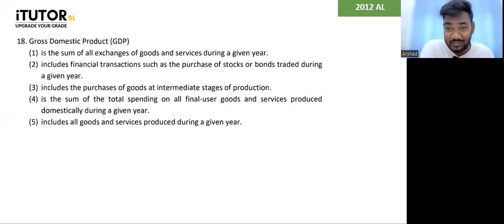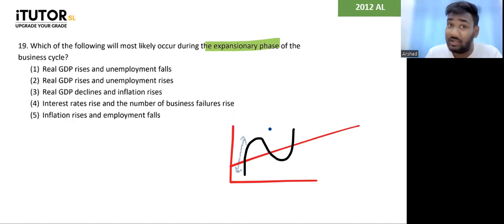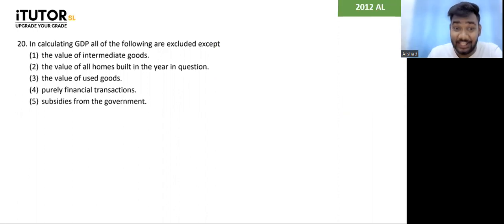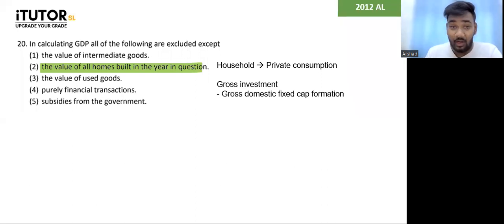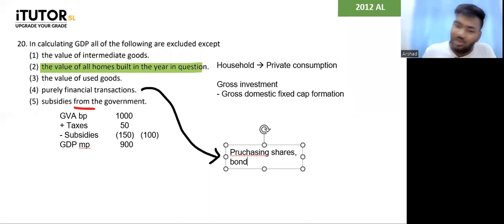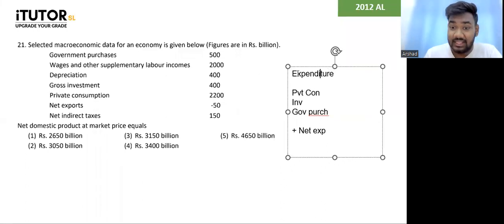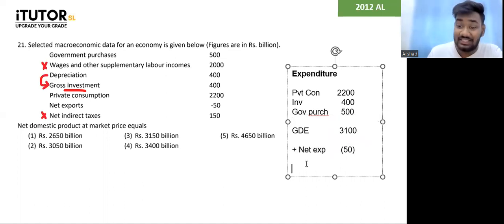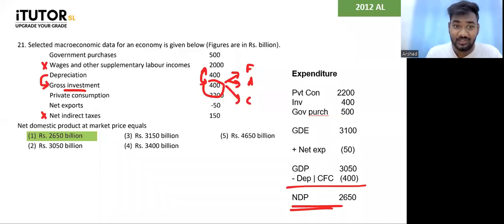Unit 05 - National Income - 2012 Paper 01 - Q18 21